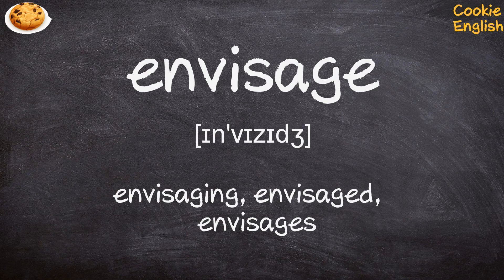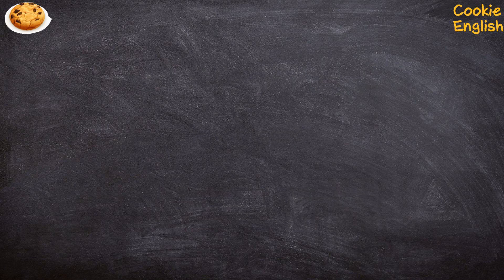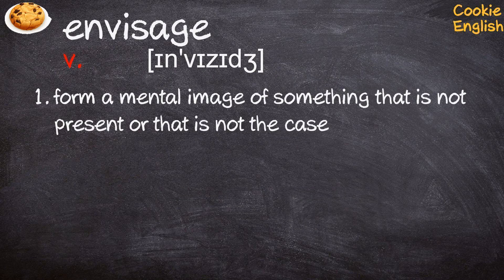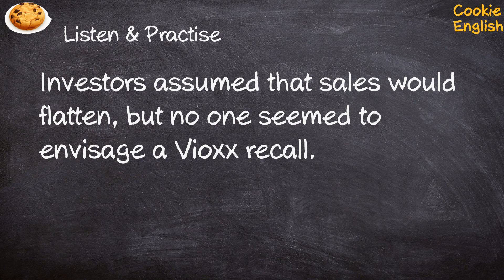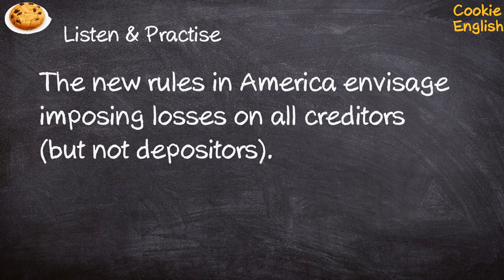Envisage Pronunciation, Paraphrase, Listen & Practice